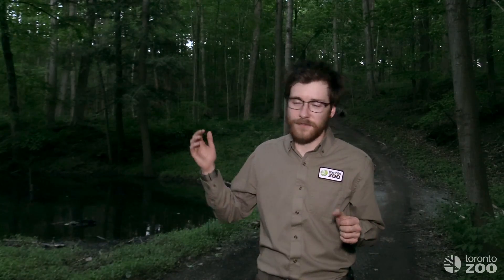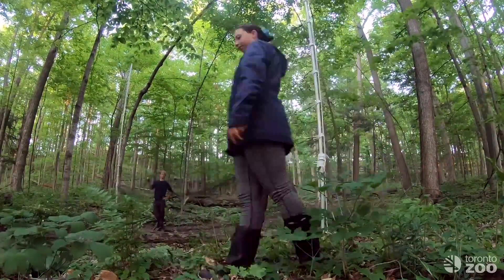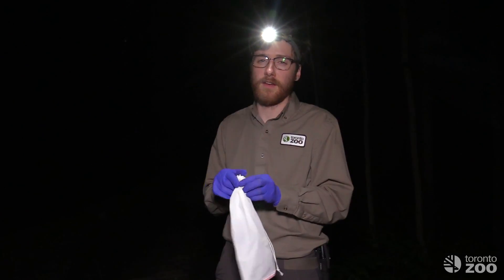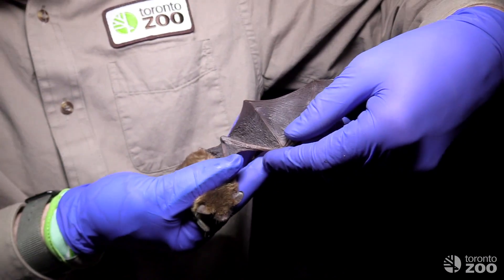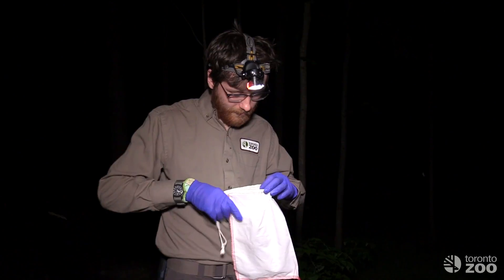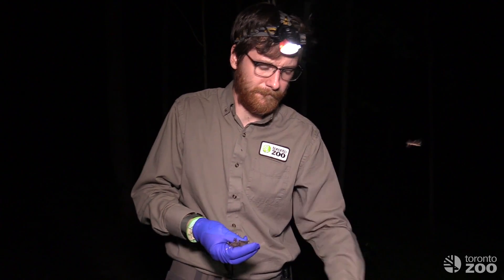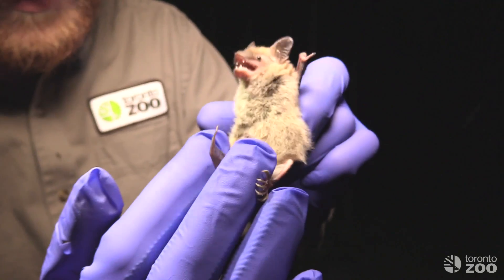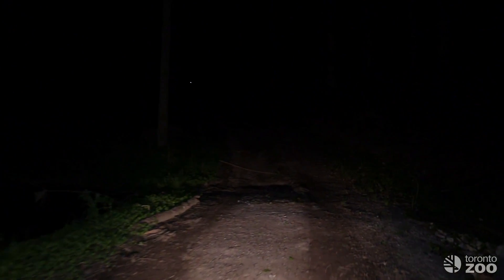In The Field: Toronto Zoo Bat Diaries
As part of our commitment to help conserve Canada’s native wildlife, the Zoo’s Ontario Native Bat Conservation Program monitors and conserves wild bats on our site and across Ontario. Four out of eight of Ontario’s native species of bats are endangered, and the data collected contributes to the understanding of the populations in Ontario.

Watch below to see our bat researcher, Toby, catch a few big brown bats and explain how we “net” bats in the field!